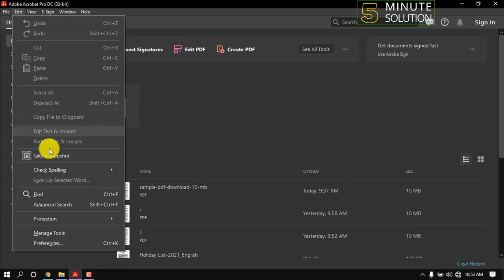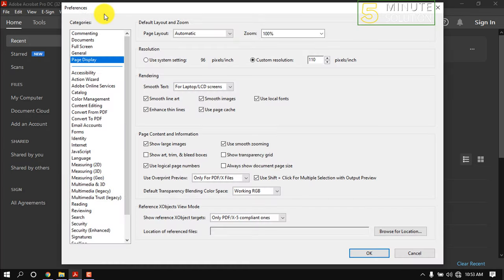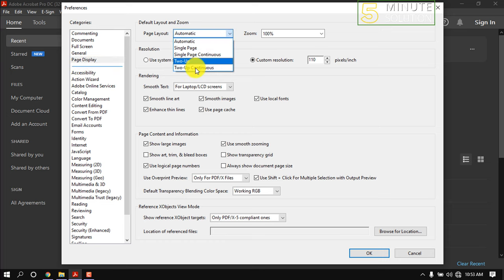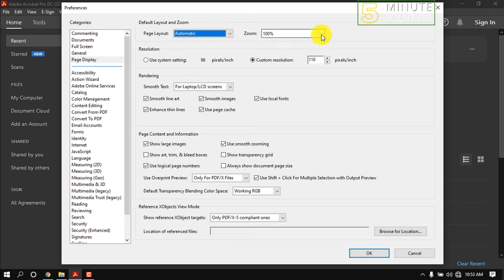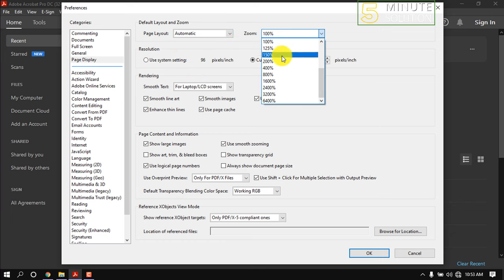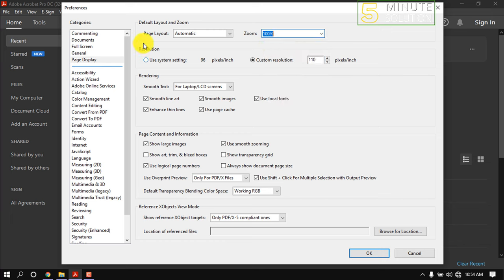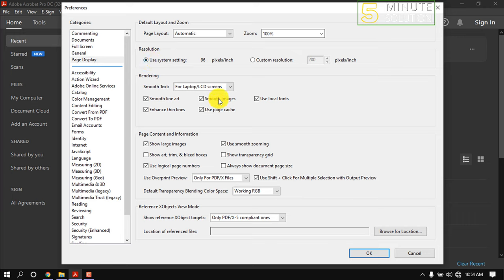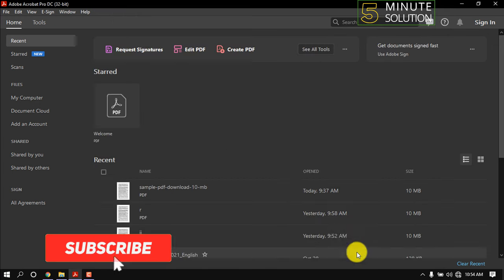How to change default settings in adobe acrobat 2024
Choose Edit - Preferences (Windows) or Acrobat DC / Adobe Acrobat Reader DC - Preferences (Mac OS). Under Categories, select General. In Basic Tools, choose the desired default setting from the Touch Mode menu.

▼ Related Keywords ▼

"how do i change default pdf settings"
"reset adobe acrobat to default settings windows 10"
"how to change default settings in adobe acrobat dc"
"where is settings in adobe acrobat pro dc"
"how to set adobe as default windows 7"
"how to set adobe as default on mac"
"where are adobe reader preferences stored"
"how do i open a pdf in acrobat instead of the browser"